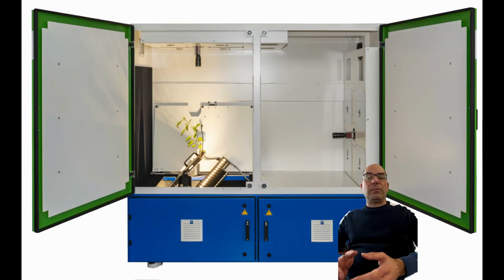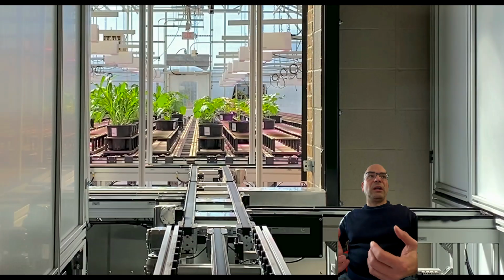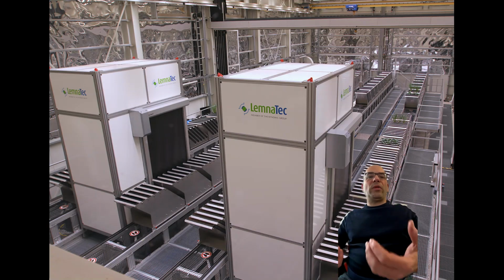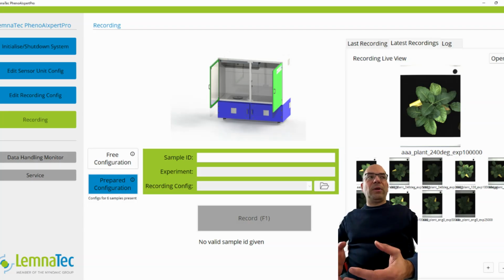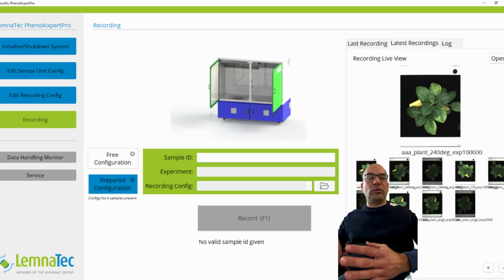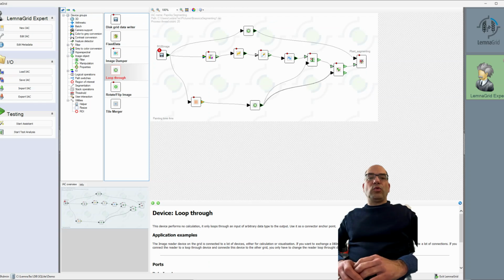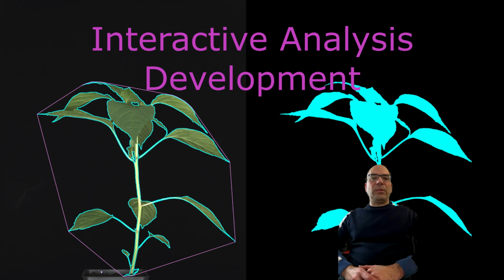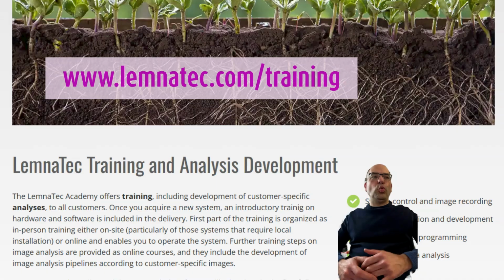What's inside? The LemnaTec Delivery Package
📦 Beyond the Box: The LemnaTec Delivery Experience

🌱 Phenotyping isn't just about taking a picture of a plant; it’s about capturing the data that drives the future of agriculture. At LemnaTec, we don’t just ship hardware—we deliver a complete ecosystem designed to take you from "seedling" to "scientific breakthrough."

Whether you are in academia, commercial breeding, or industrial biotech, your research requires more than just a machine. It requires a workflow.

What’s inside the LemnaTec Package?
We’ve built our delivery model on four essential pillars to ensure your success from Day 1:

Precision Hardware: Robust, high-throughput sensing systems engineered for accuracy and longevity in the lab, greenhouse, or field.

Intuitive Software: Powerful control and data management tools that turn complex hardware operations into a seamless workflow.

Expert User Training: We don’t just drop off the keys. Our experts provide hands-on training to ensure your team is confident and capable.

Interactive Analysis Development: Your science is unique. We work with you to develop tailored analysis parameters, ensuring you get the specific biological insights you need.

Academia: Accelerate your publications with reproducible, high-quality data.

Plant Breeding: Identify the best varieties faster with automated trait scoring.

Industry: Scale your operations with reliable, industrial-grade phenotyping solutions.

Ready to transform your plant research? Don't just measure—understand.

🏢 LemnaTec GmbH, Nerscheider Weg 170, 52076 Aachen, Germany